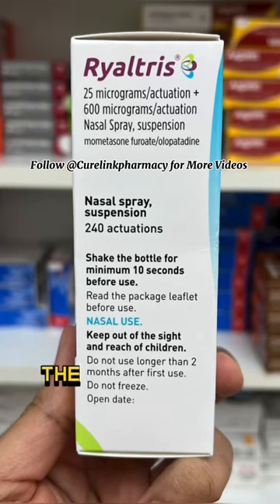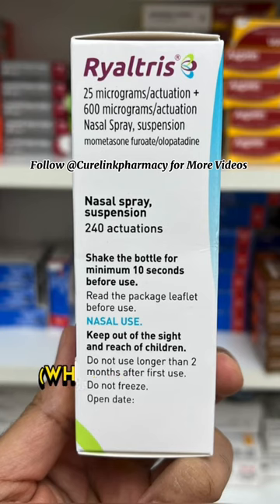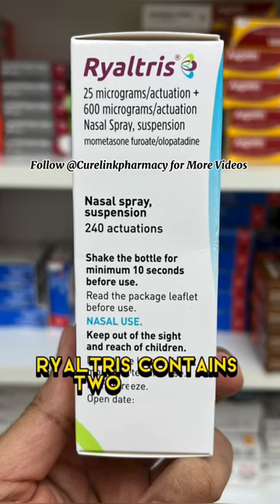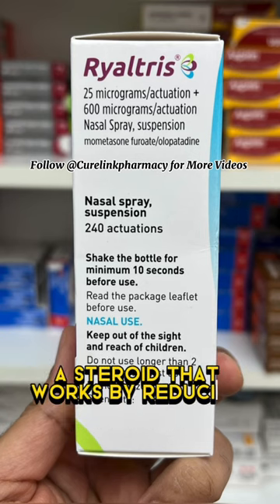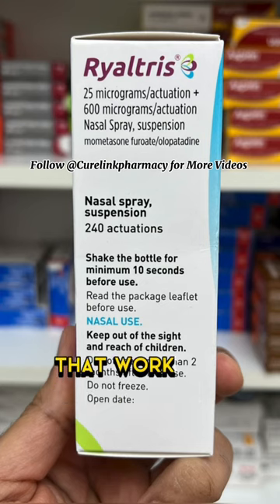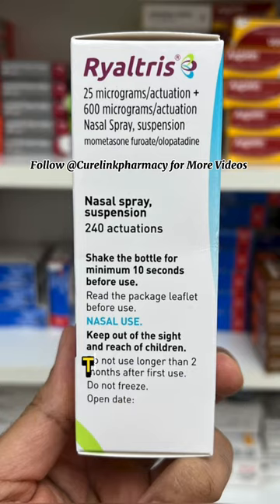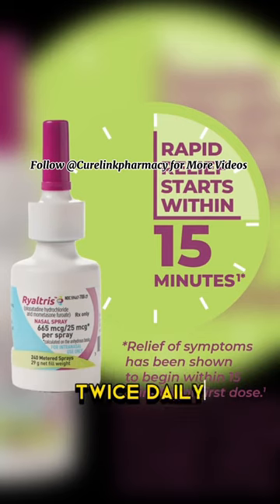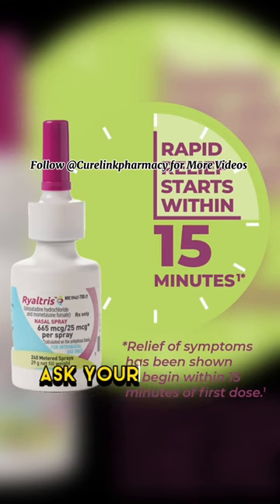Ryaltris Nasal Spray For Hay Fever and Allergies